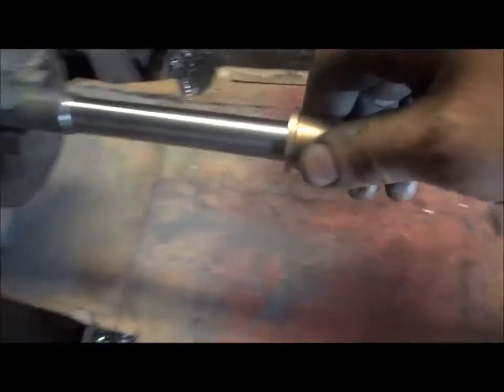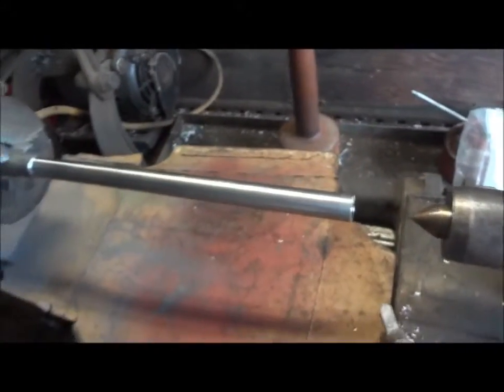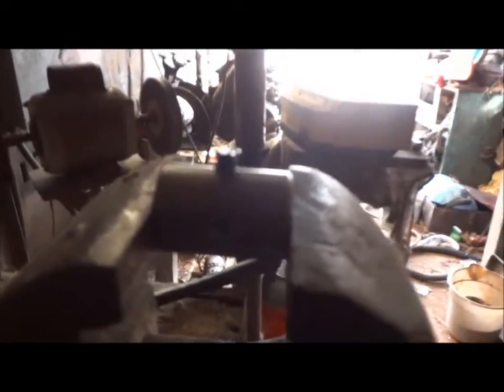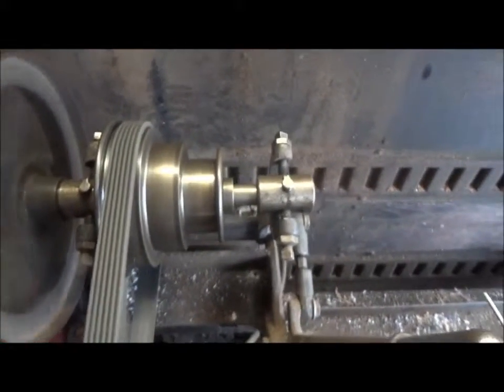Logan Wards 700 Lathe shaft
When the lathe is down, everything else stops.